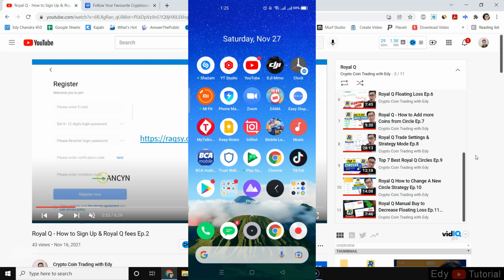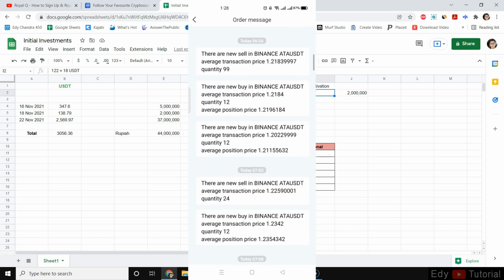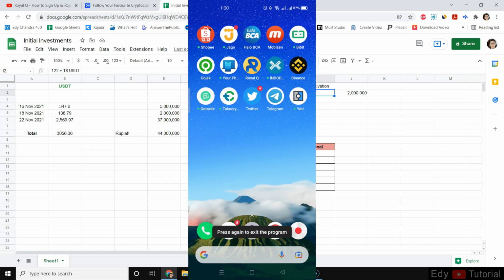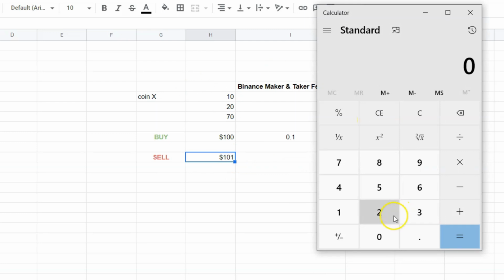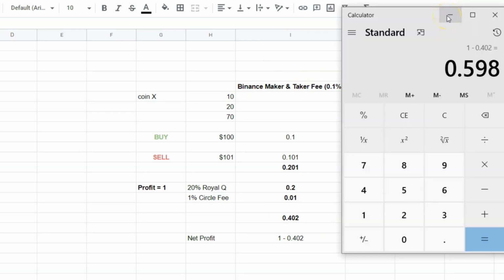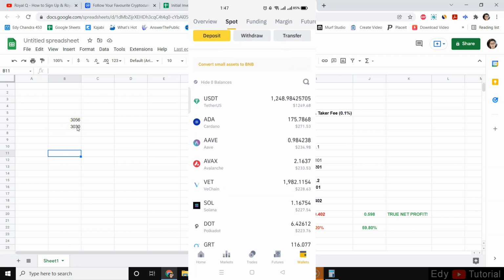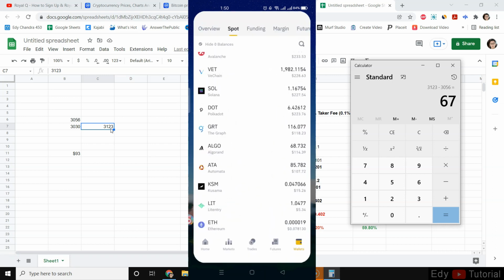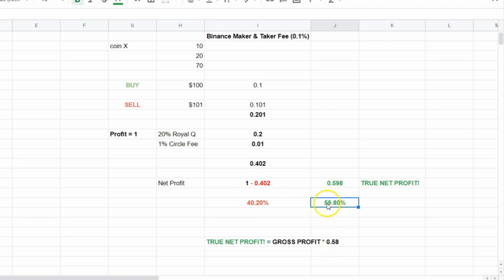Royal Q - Gross Profit VS Net Profit Ep.12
Or use invitation code 👉 ANCYN

in this video, we will look at the comparison of Royal Q gross profit versus Net profit. What you see inside Revenue Details is just gross profit.

There are 3 type of fees.
1. Royal Q bot fee is 20%
2. Circle Fee 1%
3. Binance Trade Make & Taker fee 0.1%